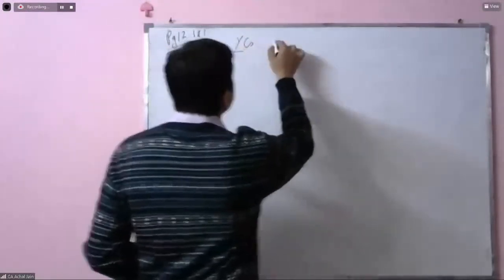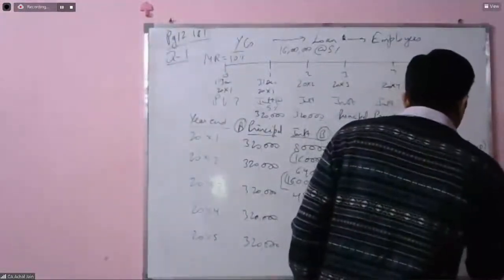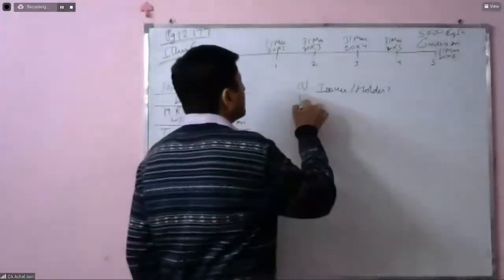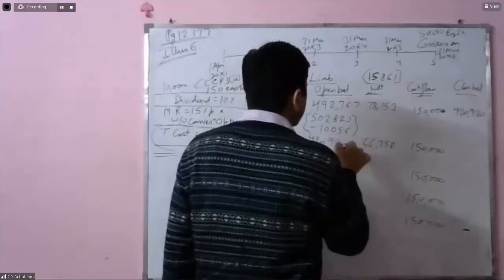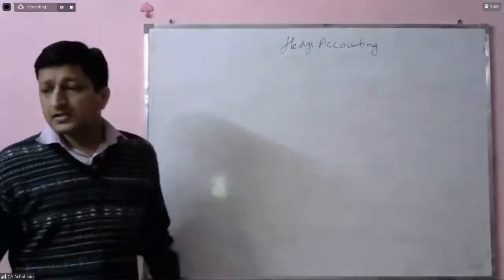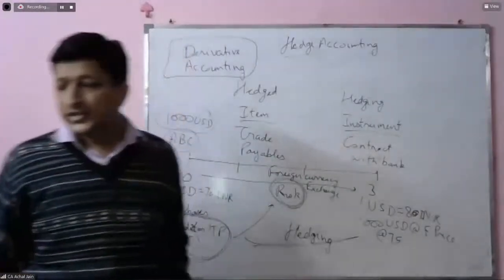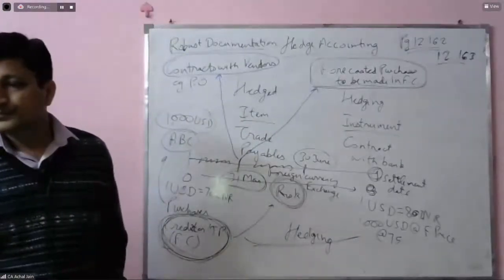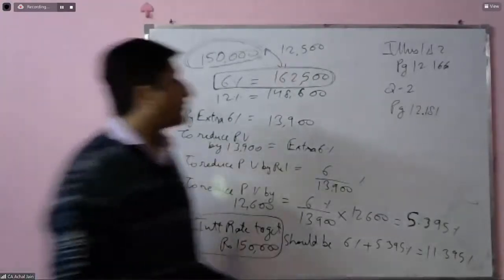Final Paper 1 FR Topic: Ind AS 32, 109 and 107 Morning Session Date: 4-12-2020